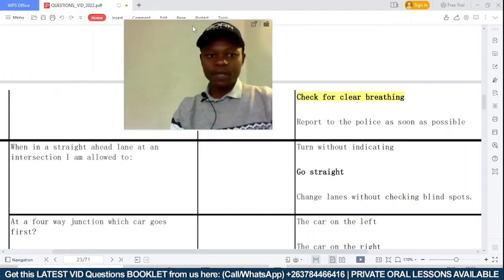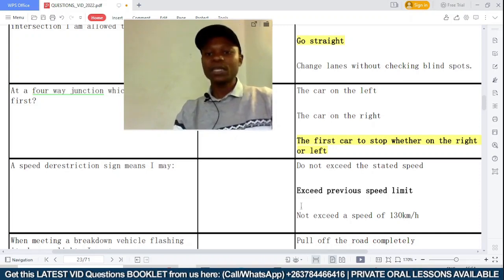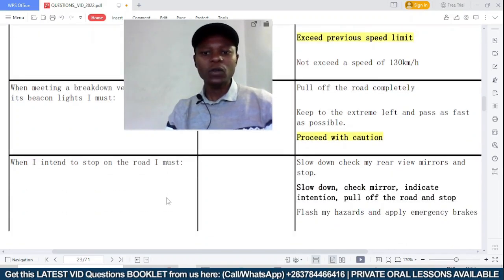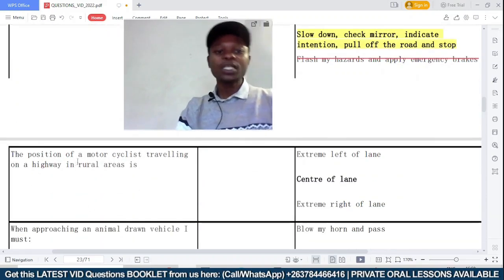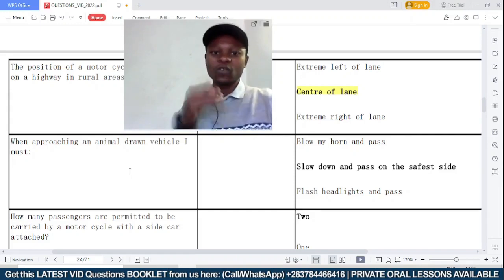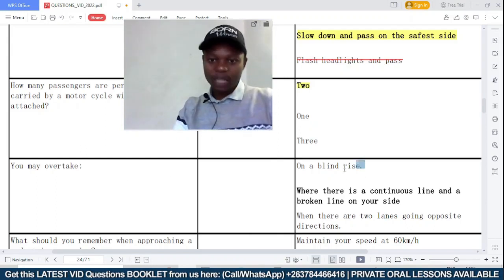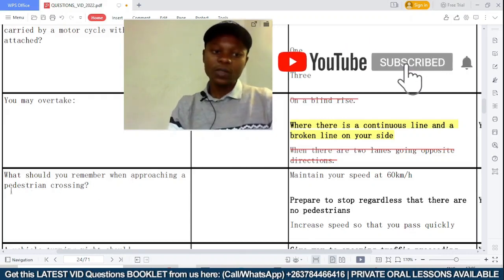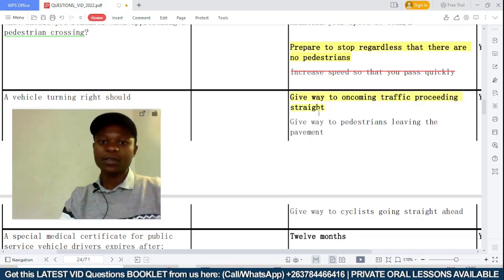Latest VID Test #6 ( Part A) 2024 | Mr Pauline Oral Driving Tutorials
Mr Pauline gives a tutorial on Zimbabwe 2022 VID Provisional Test Number 6 . Part A | Mr Pauline. This video is a comprehensive guide on how to pass the test. Mr Pauline covers all the important aspects of the test and provides useful tips that will help you prepare for the test.

///GET IN TOUCH WITH US HERE 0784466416